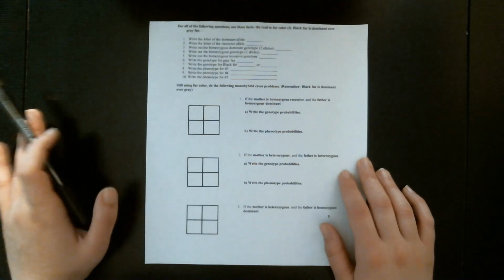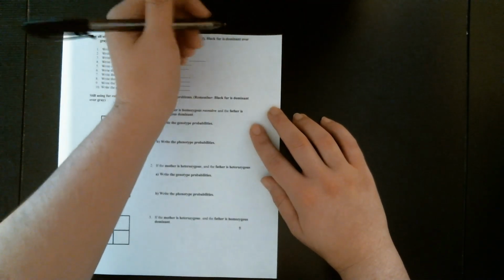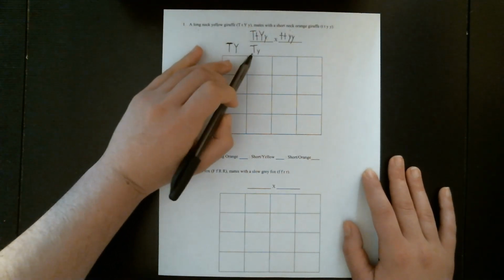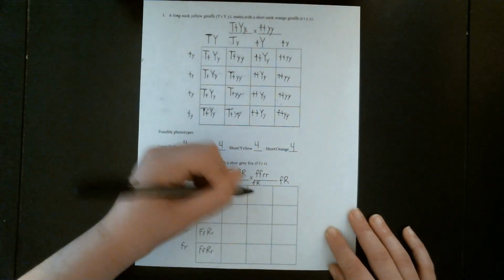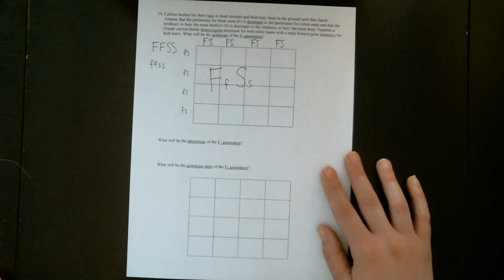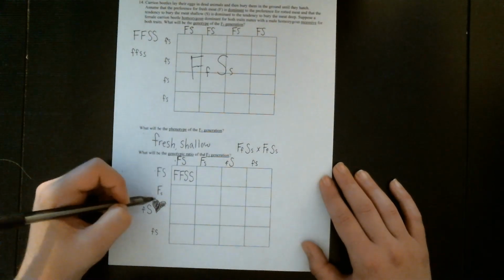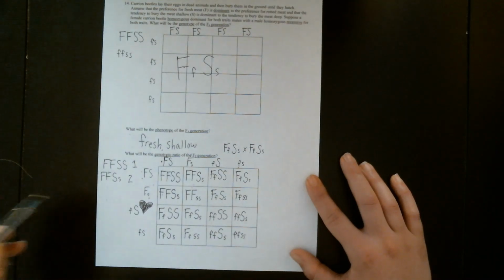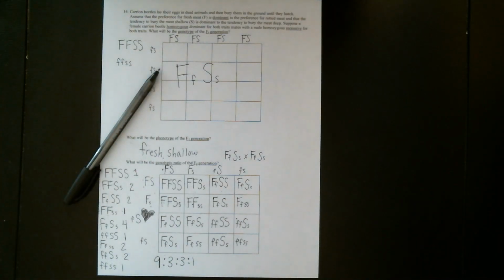ASMR Teaching You Genetics! | Drawing Punnett Squares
Hello! Welcome to my 4th ASMR teaching you genetics video! In this one, you will actually be watching me write and draw Punnett squares. I explain mono and dihybrid crosses and a bunch of examples of genotype and phenotype ratios. Sorry the set-up is weird so I know the audio and video quality might not be the best. I hope you enjoy and I hope you learned something! I'm happy to have you here!